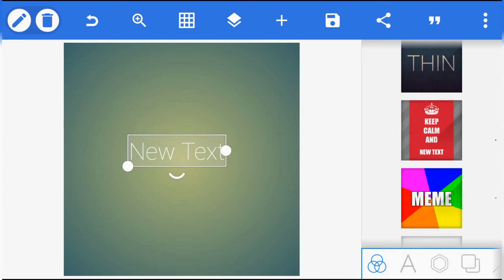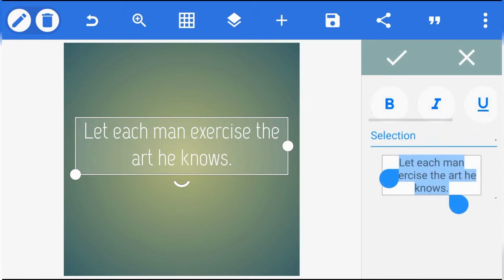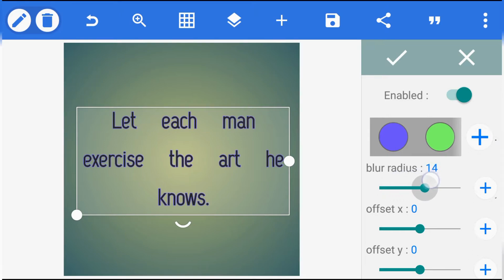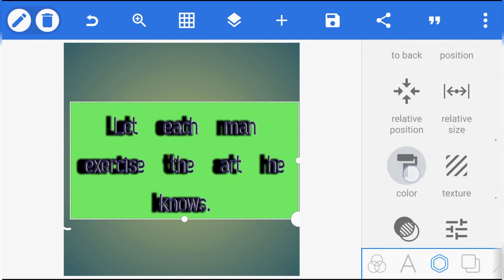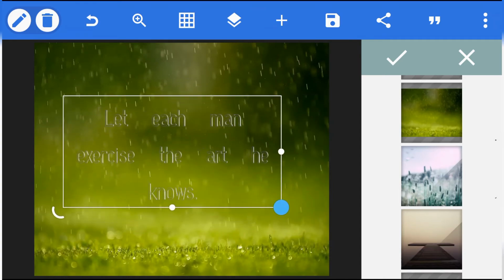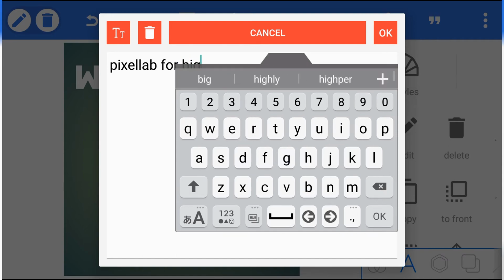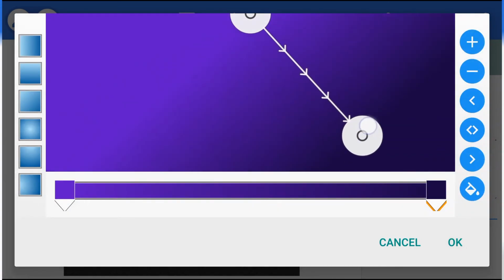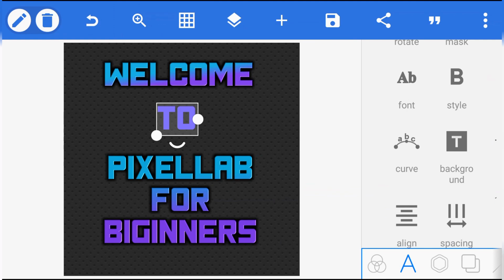how to get started with pixellab 2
Learning the basics on pixellab